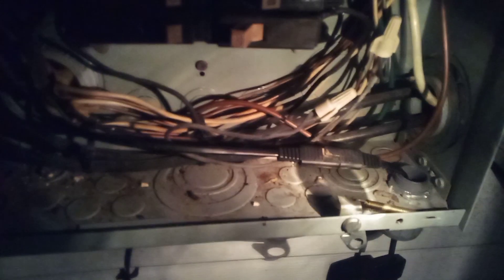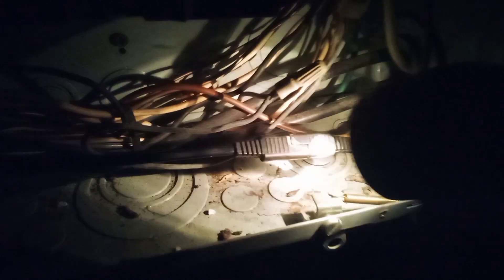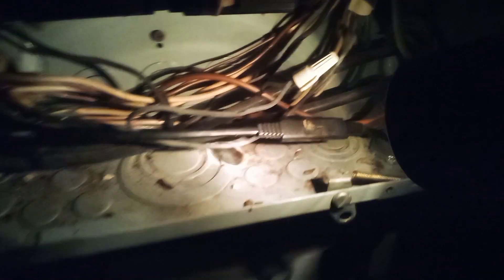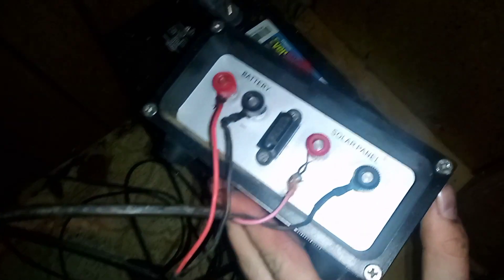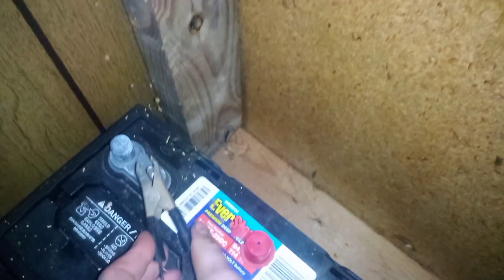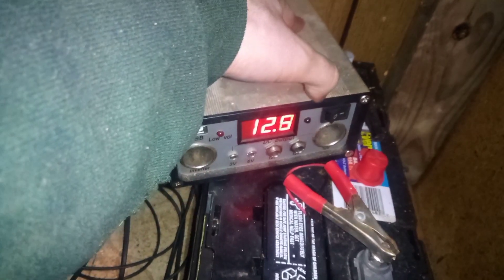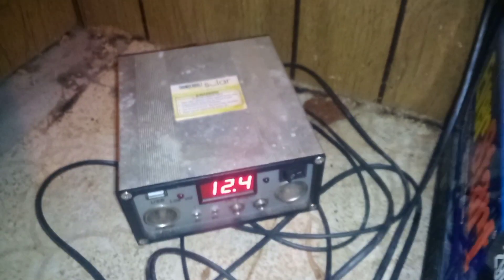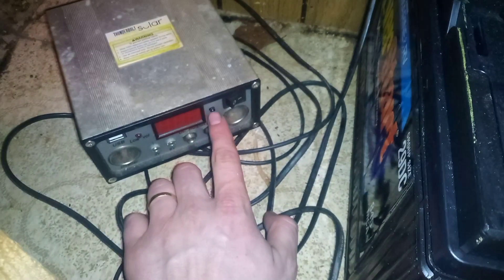Free Power from the Sun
Harbor Freight has some neat beginner solar panel kits. I have always enjoyed using solar panels and piddling around with 12 volt batteries. Here is a link to a similar solar panel kit

If you buy an item on Amazon using this link, I get commission on your purchase